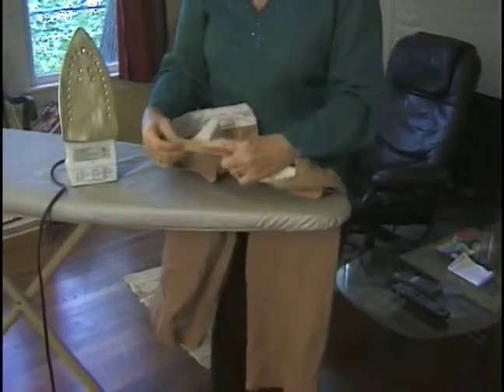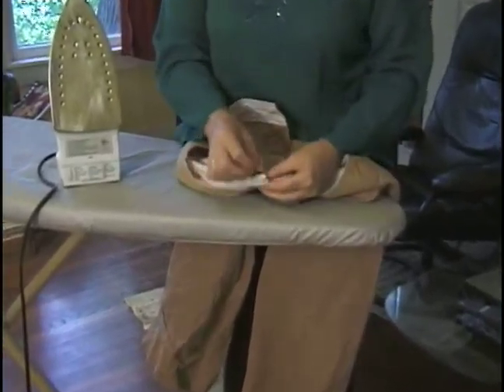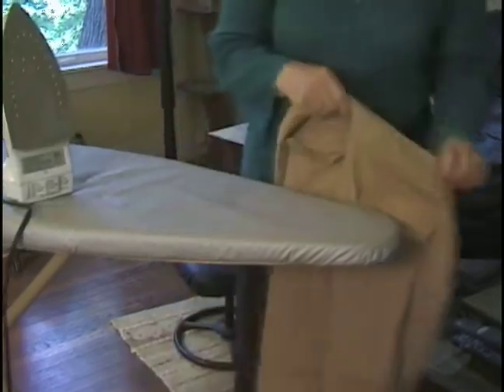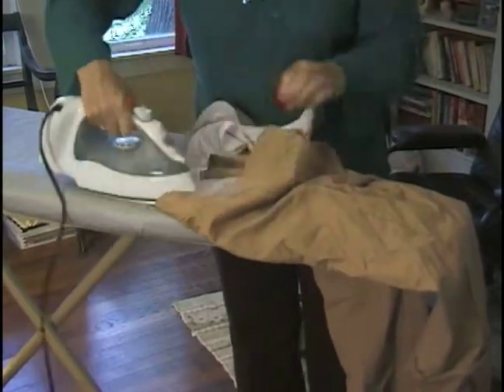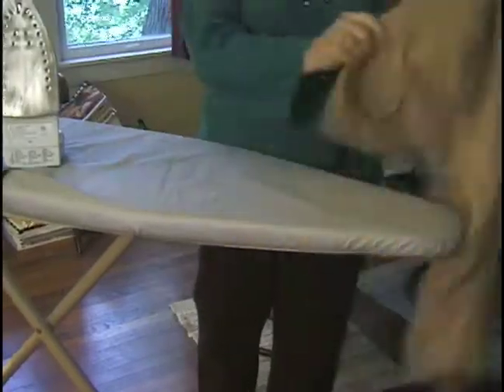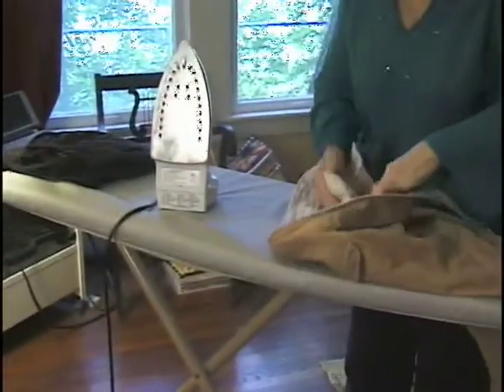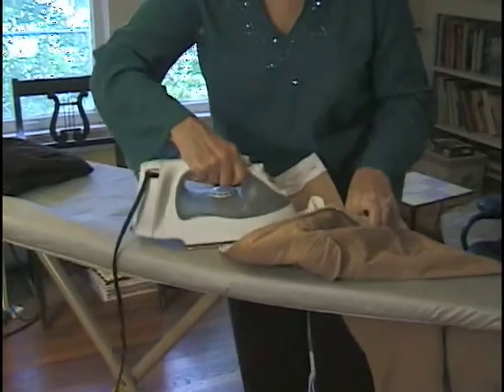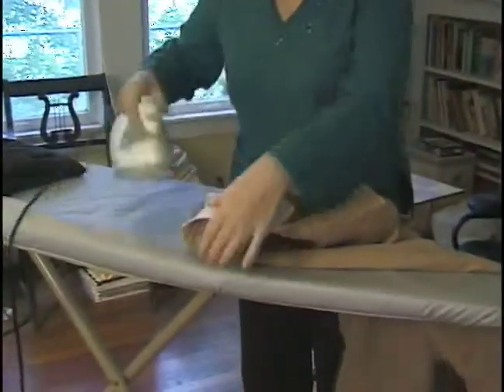How to Iron Shorts : How to Read & Interpret Iron Instructions on Shorts Label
Learn how to interpret care label when ironing your shorts in this free clothing care video from our professional wardrobe expert.

Expert: Joyce Danielson
Bio: Joyce Danielson has worked in the wardrobe department on a number of movie and tv show sets, helping actors and extras look their best on camera.